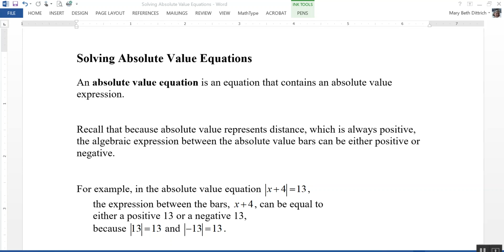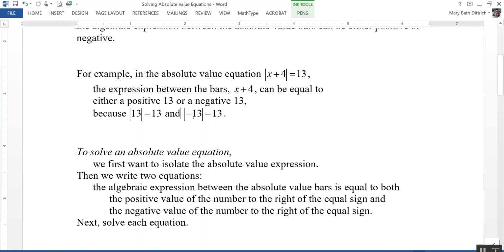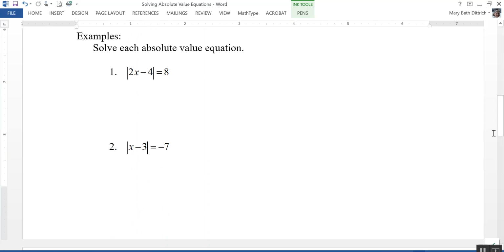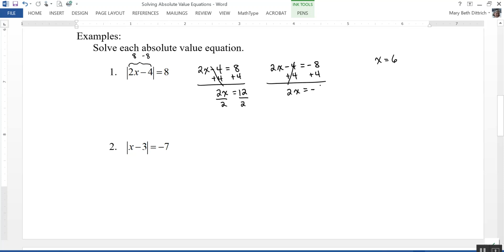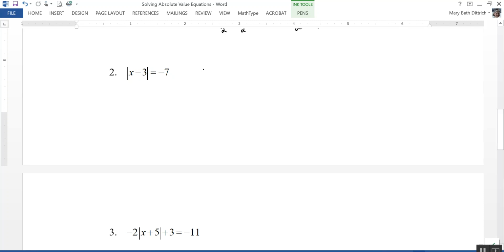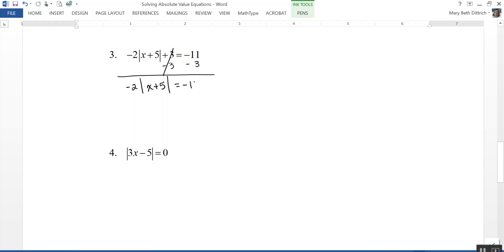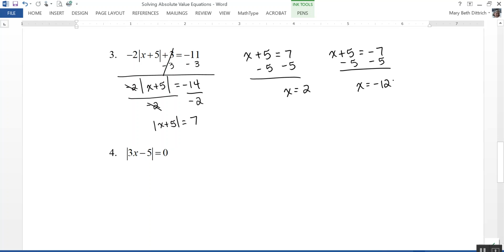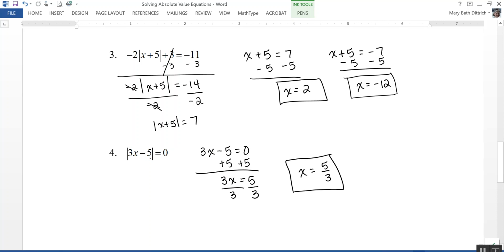Solving Absolute Value Equations